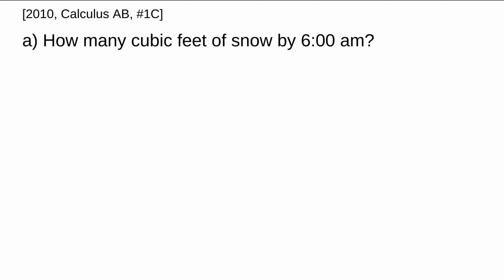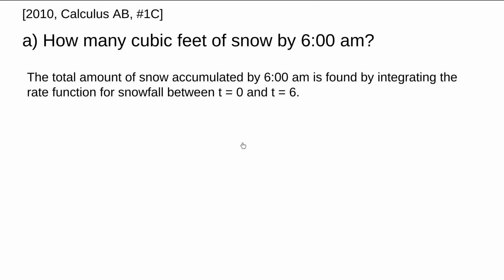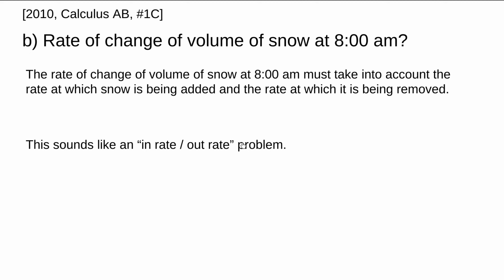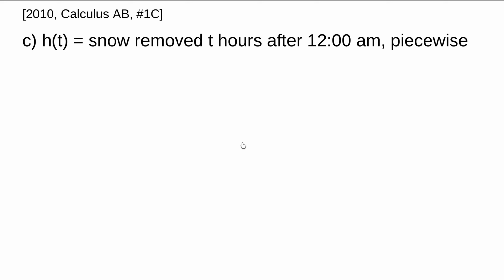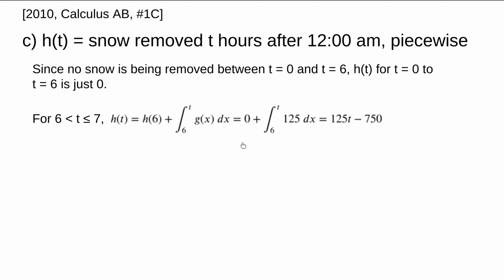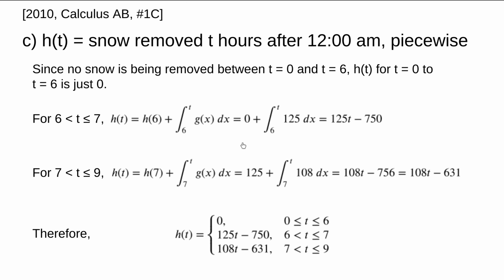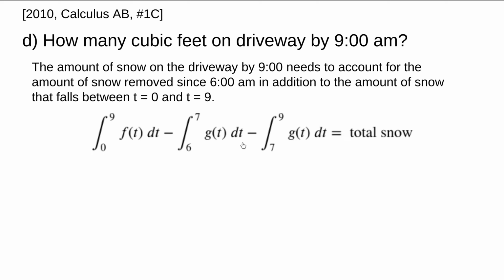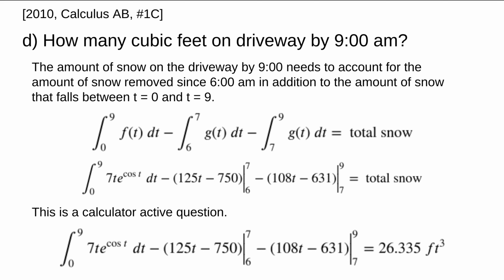AP Calculus AB - 2010